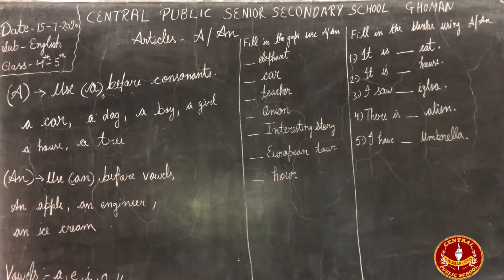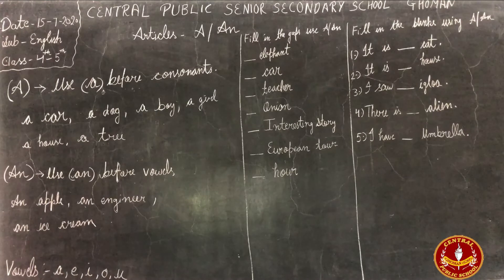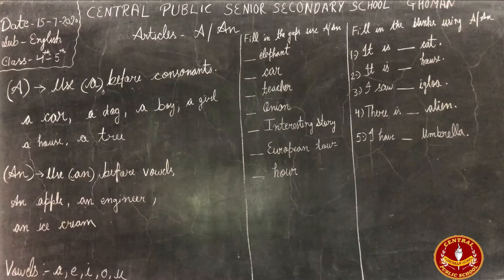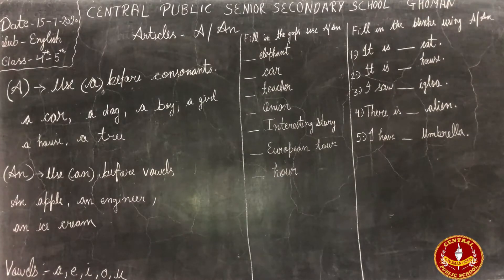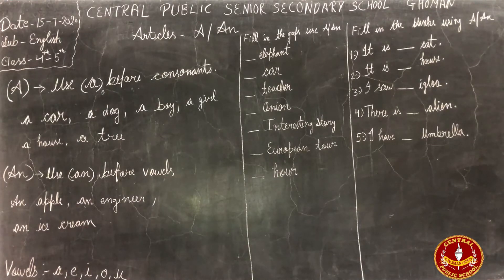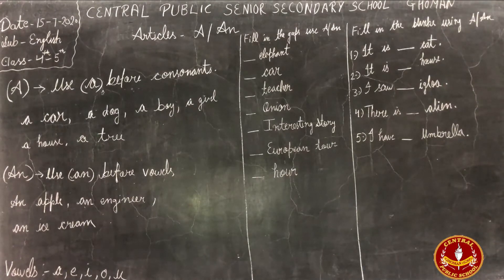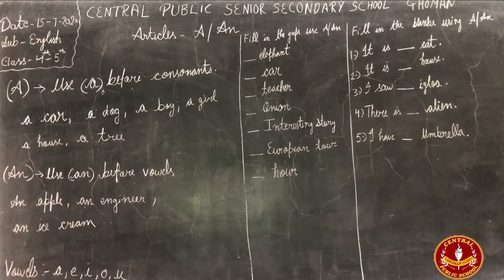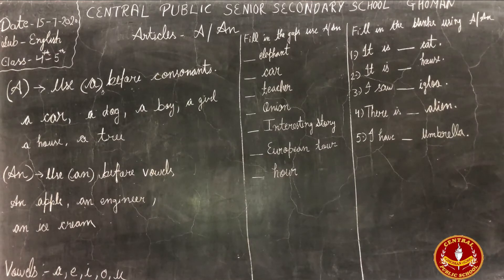Class 4th & 5th (English) Topic - Articles